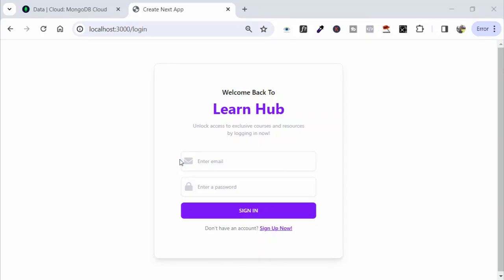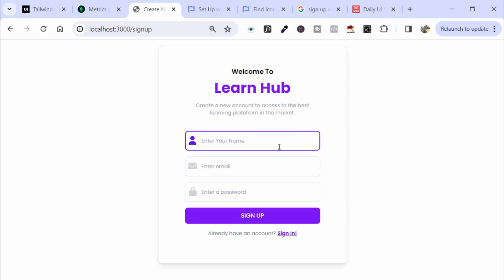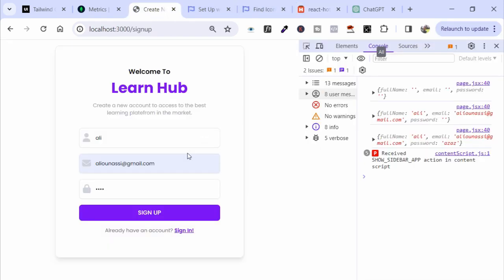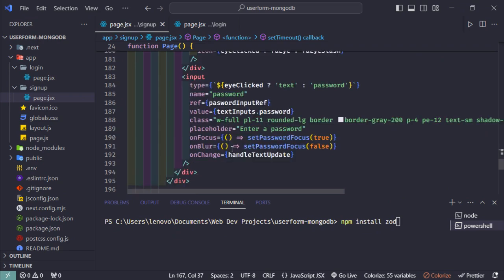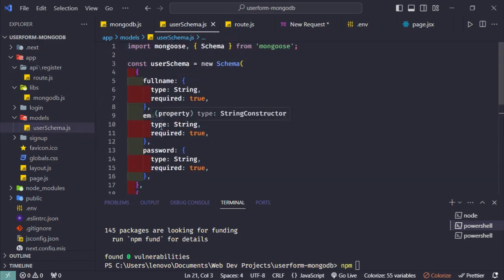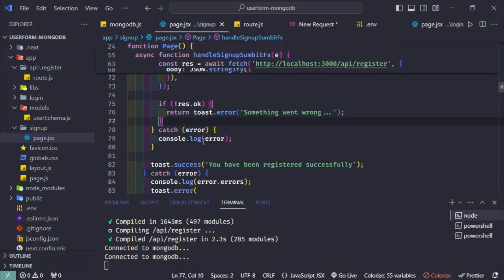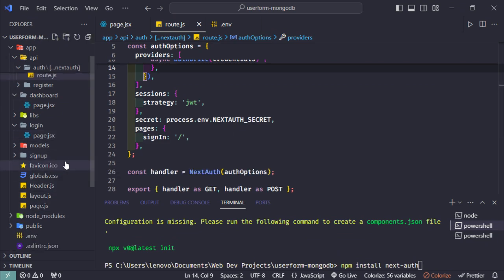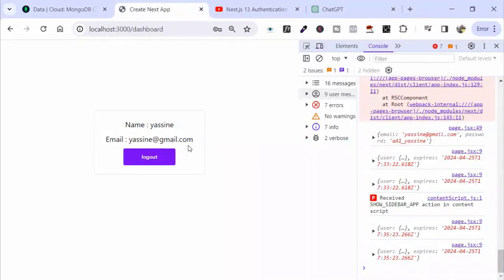How To Create a Sign In And Sign Up Form using React Js and MongoDB and Next Auth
In this tutorial, we are going to learn how to create a sign in and sign up form using react, and mongodb, and next auth for authentification.

Check out my FREE Code Snippets Tool to save your snippets

It guides users through setting up a user authentication system in a React application, leveraging MongoDB as the database backend, and integrating Next Auth for secure user authentication, providing a comprehensive solution for user registration and login functionalities within a React-based web application.